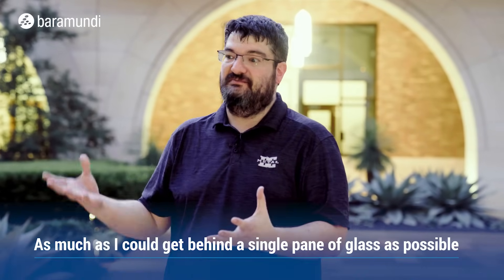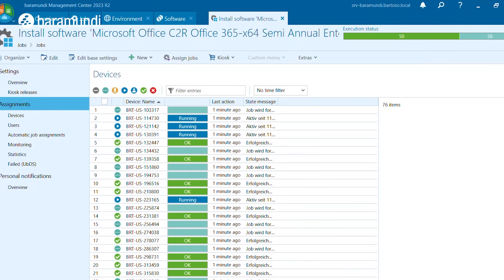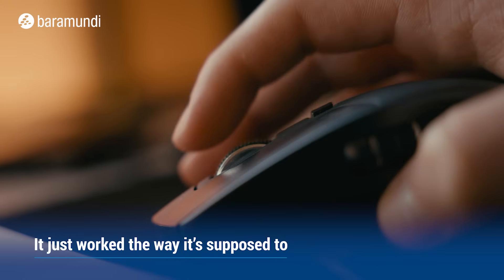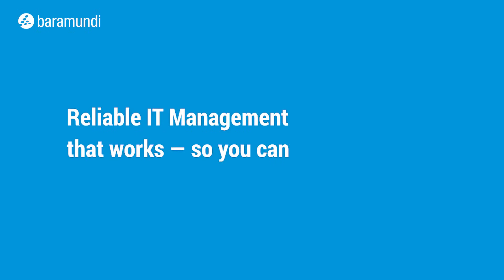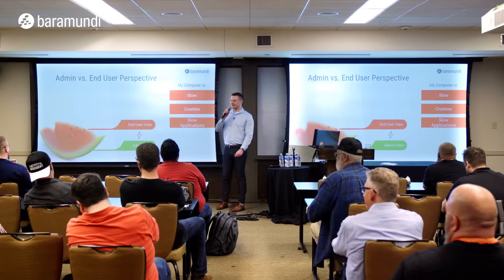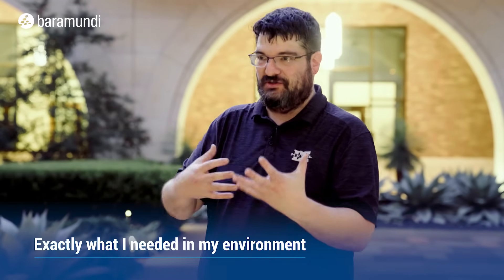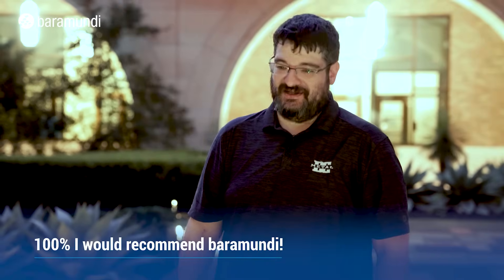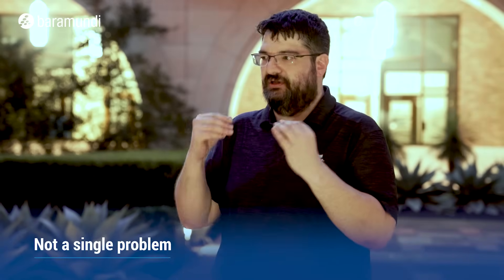How Daviess County Metal Sales Optimizes IT – A Success Story with baramundi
At Daviess County Metal Sales, IT plays a crucial role in keeping operations running smoothly.
In this interview, Travis Stoll, System Administrator at Daviess County Metal Sales, shares how the baramundi Management Suite has transformed his daily work, allowing him to focus on what really matters.
Watch now to hear his firsthand experience and discover why he calls baramundi the "BMW of IT solutions."
🔹 Follow us for more success stories!